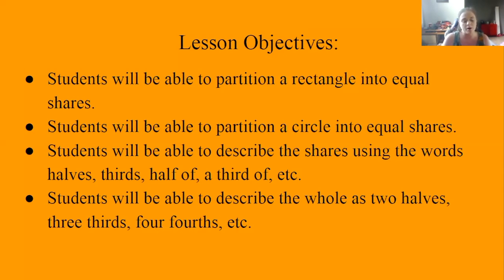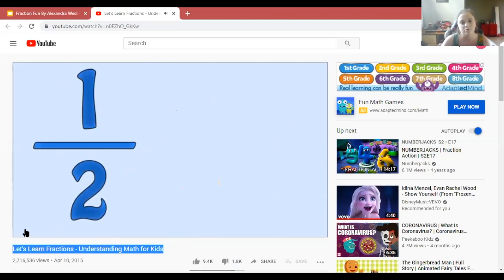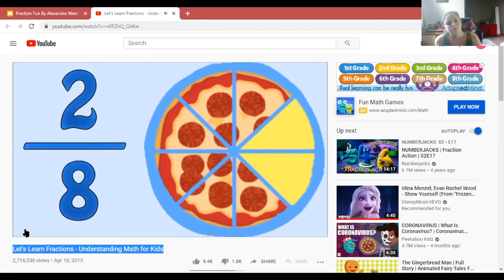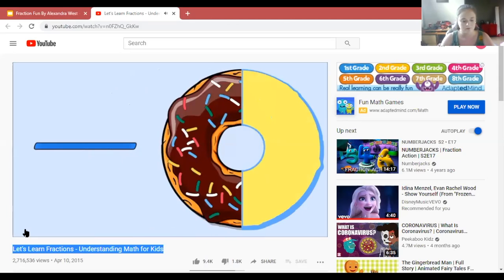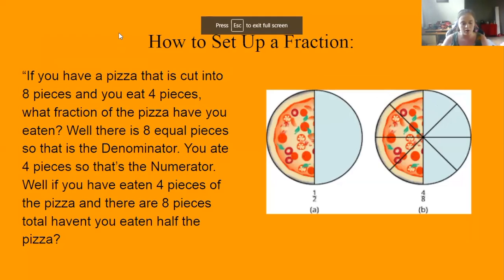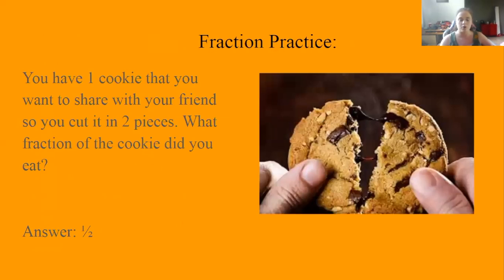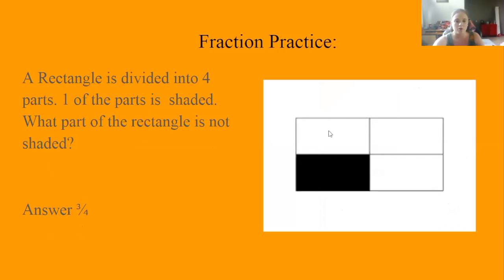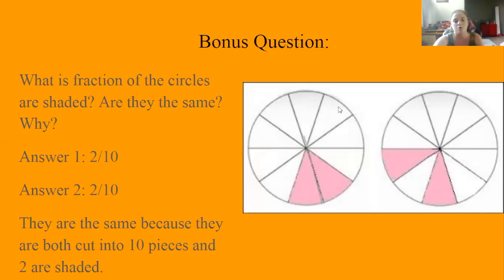Learnt Math tutor Alexandra teaches Fun Fractions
It's all about fractions in this primary math fractions lesson! Use this video as an excellent way to get started with fractions. This instructive video on fractions is also good for learning quarters and halves, or even figuring out one quarter vs. one fourth! It includes fraction examples from everyday life as well as equal share and fair-share concerns.